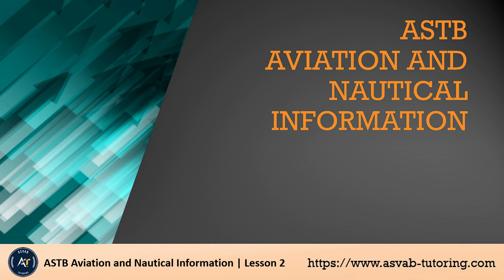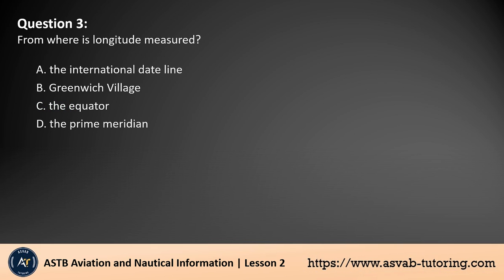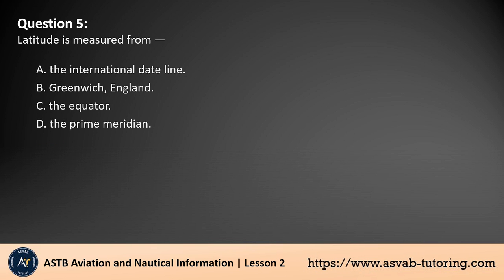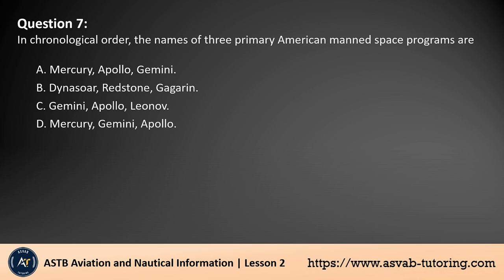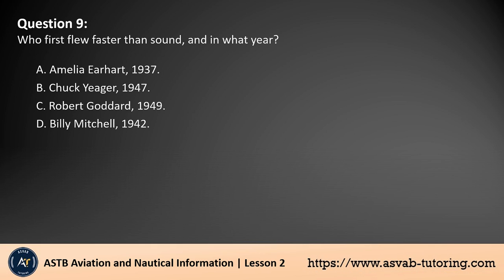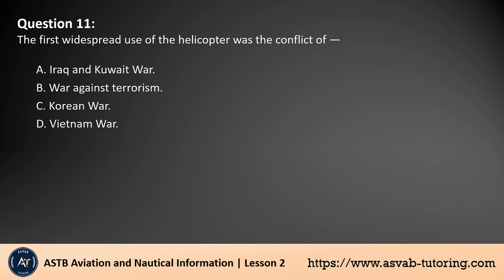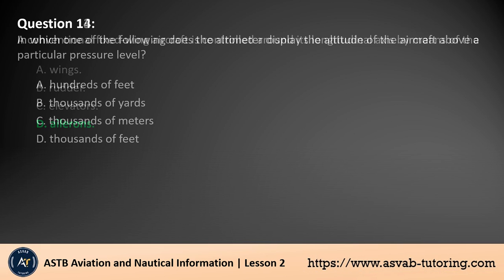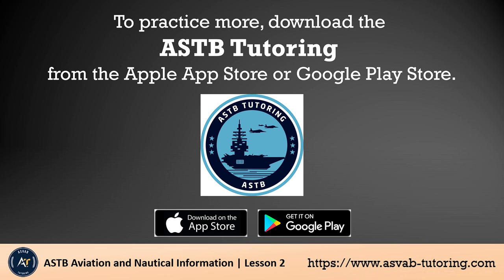ASTB Aviation and Nautical Information 2024 - part 2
ASTB Aviation and Nautical Information practice test questions. Do the homework a few times, then take a practice test and score 80% or higher.  The App has a prediction test that determines whether you are ready to take the test.